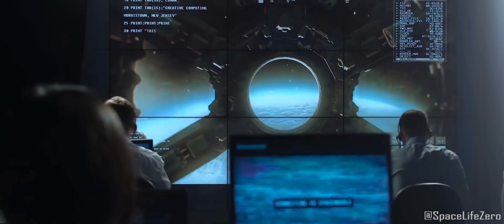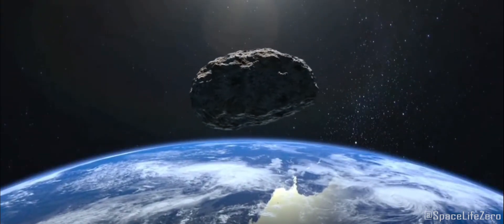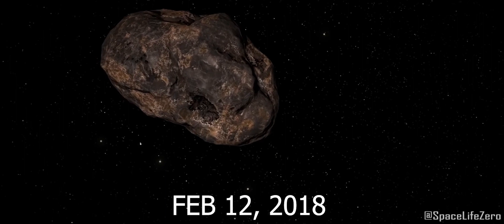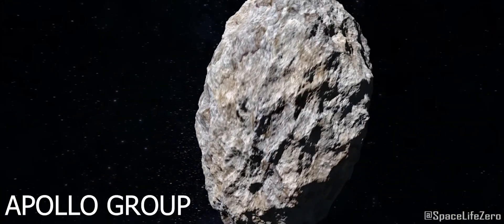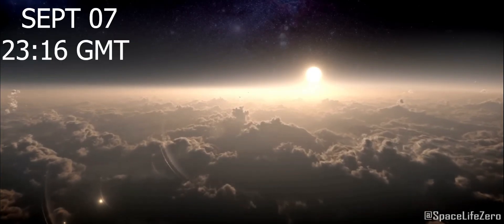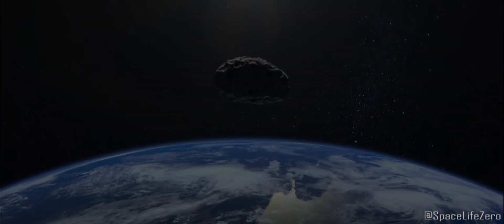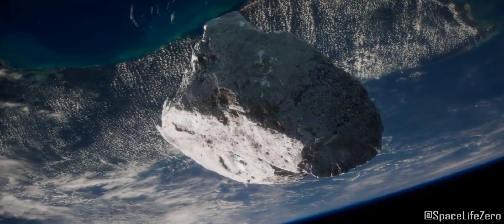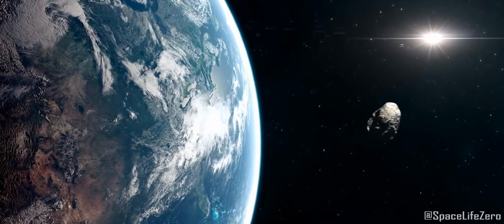Alert! NASA and Other Space Agencies predicted close encounter of Asteroid 2019 DJ1 on September 07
NASA and other space agencies around the world, closely monitor any objects approaching close to our planet. They have advanced telescopes and tracking systems, that allow them to predict an asteroid's path with incredible accuracy. These experts ensure that we have all the information we need to understand, and mitigate any potential risks.

As per the information received from NASA’s Jet Propulsion Laboratory, an asteroid known by the name 2019 DJ1 is going to have a close encounter with our planet on September 07, 2023.

CREDIT : NASA/JPL-TECH/ESA/APL/ESO
Music used Voyager - by Jonny Easton